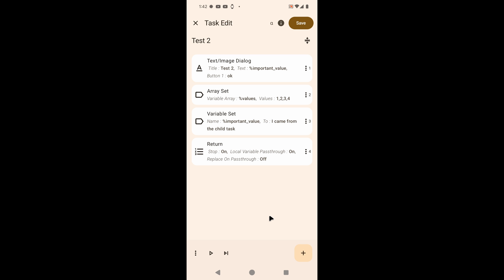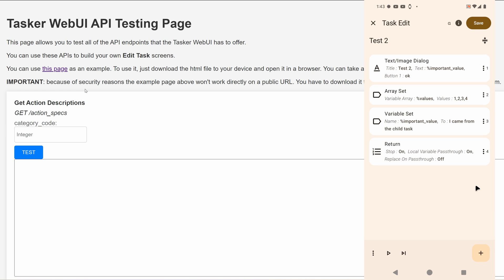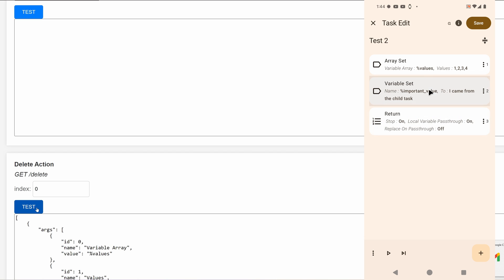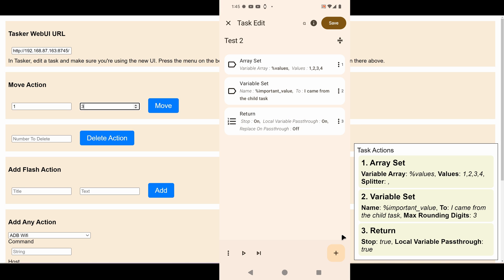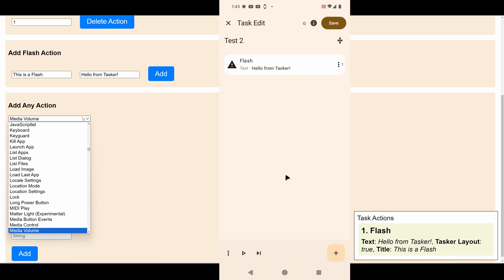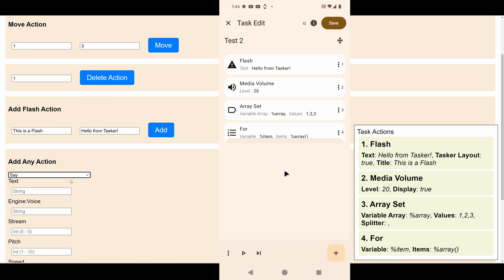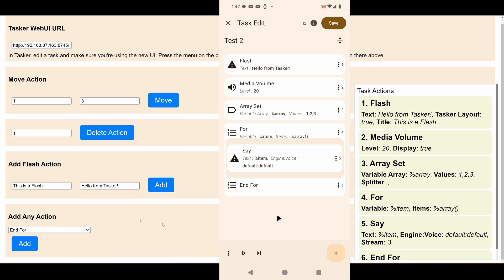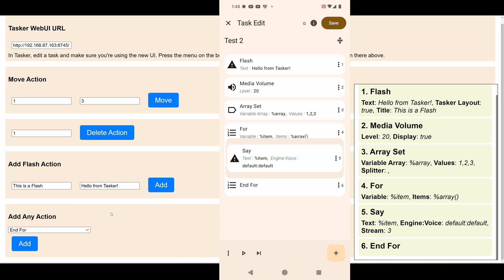Tasker - WebUI: Build Your Tasks Anywhere!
If you want to contribute to create the best Tasker UI ever, check